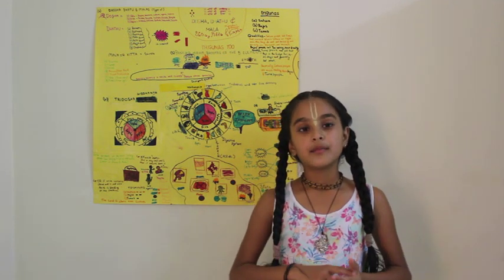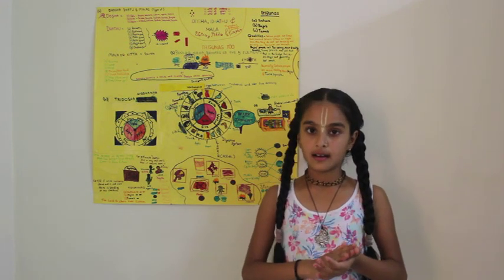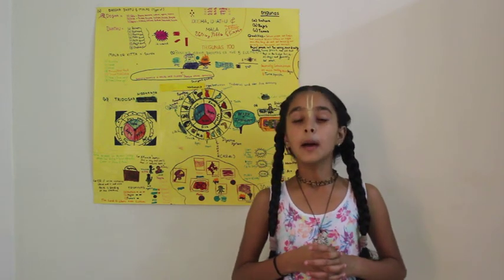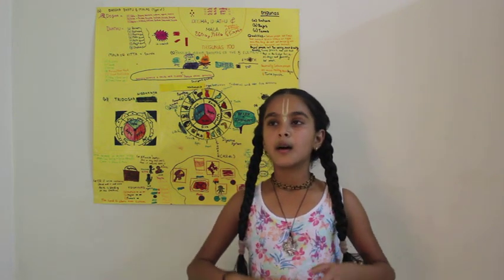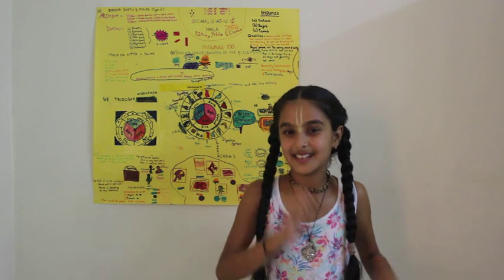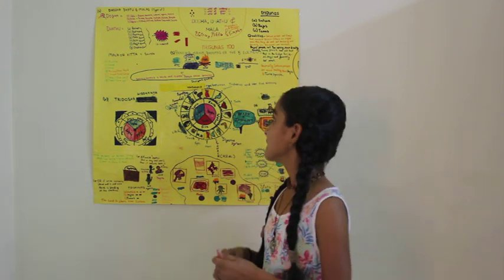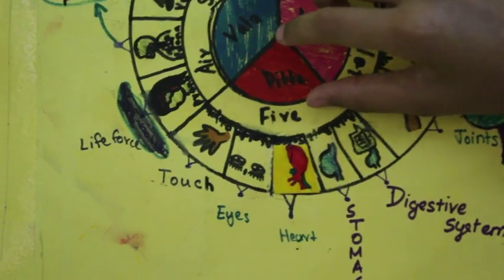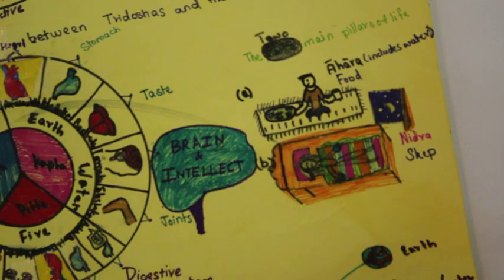DOSHA DHATU & MALA in AYURVEDA - Abhidheya